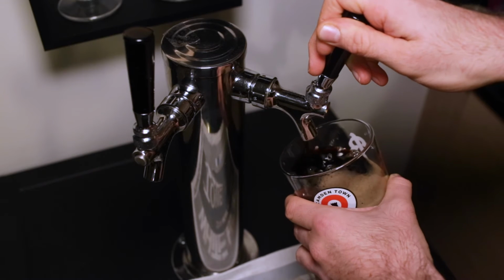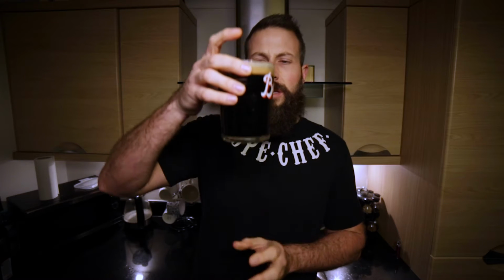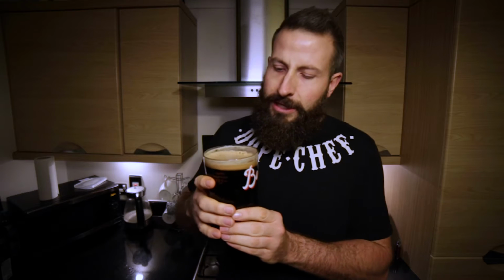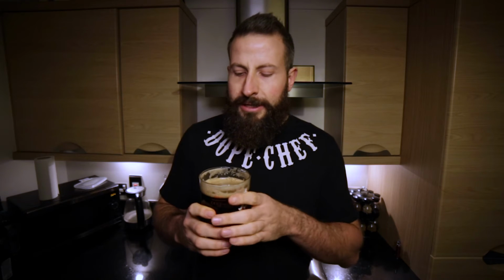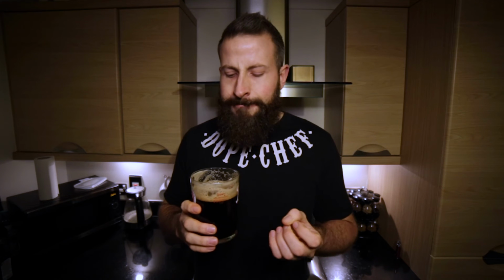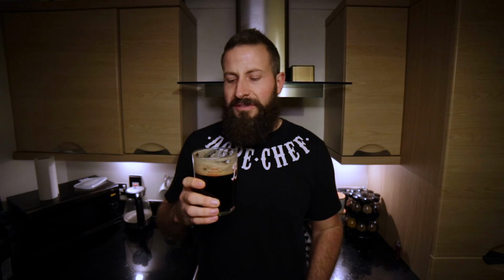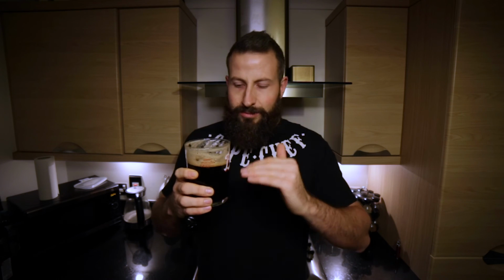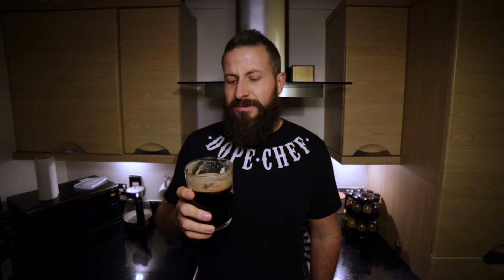TASTE TEST: Chocolate Vanilla Coffee Porter | HOMEBREWING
After much delay I've finally got round to tasting my latest homebrew; the Chocolate Vanilla Coffee Porter! Let's see if it lives up to the expectations.